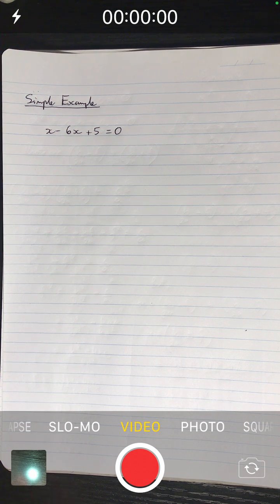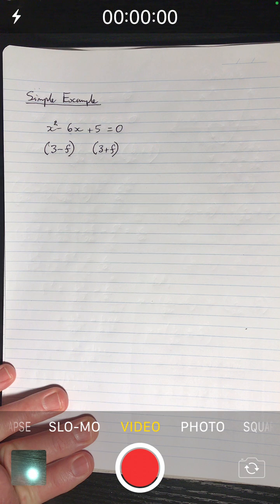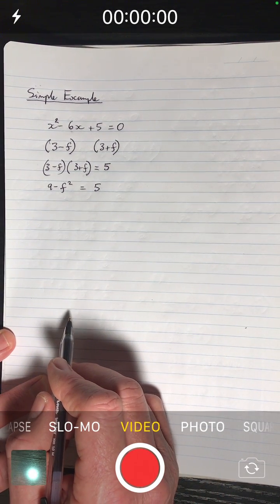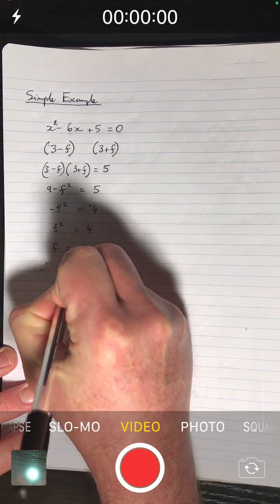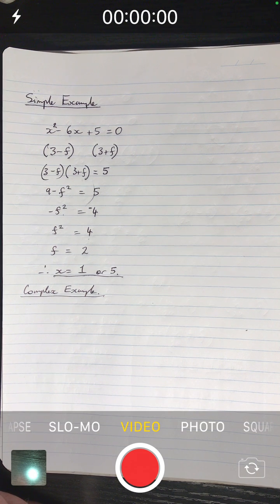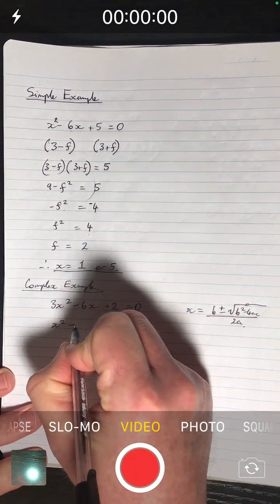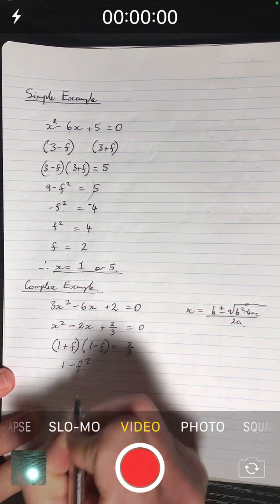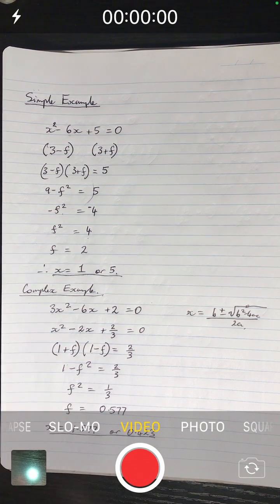Solving Quadratic Equations EXAMPLES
A simpler method of solving quadratic equations, particularly challenging ones.